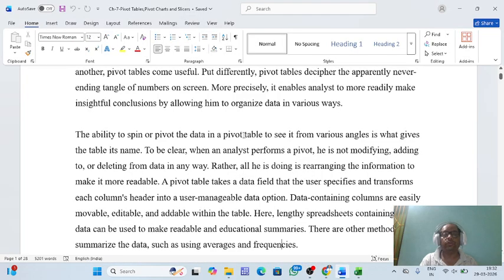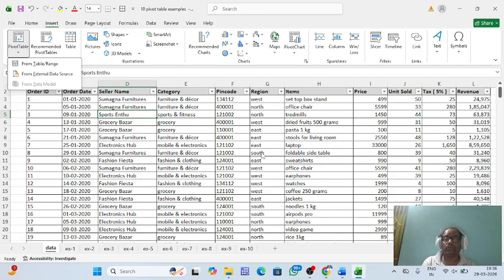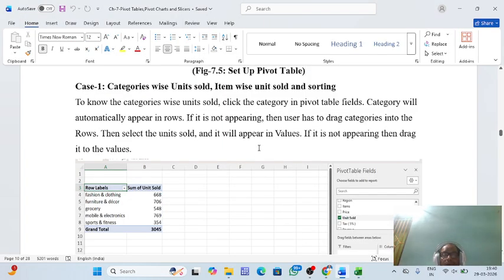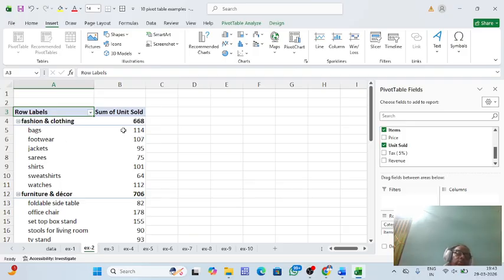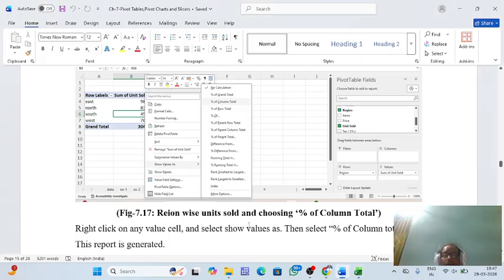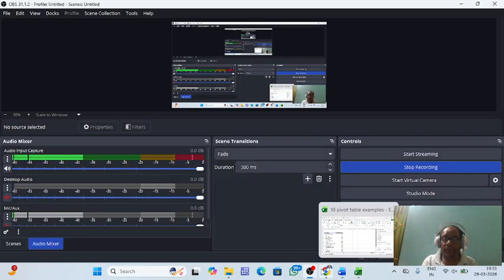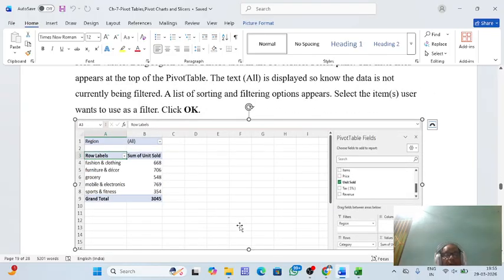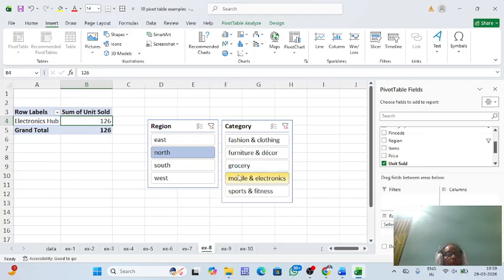Ch 7 Pivot Table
The Students will know about the Pivot Table